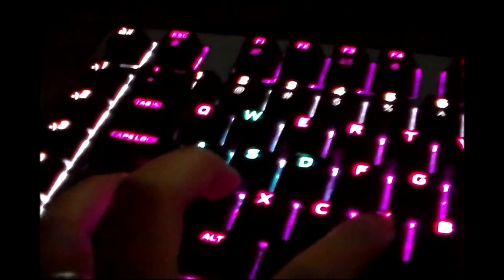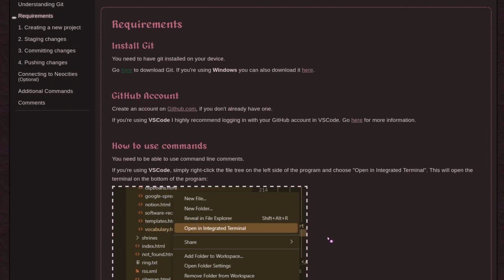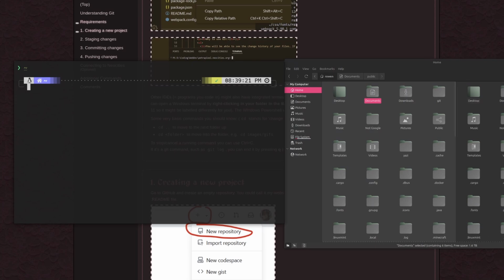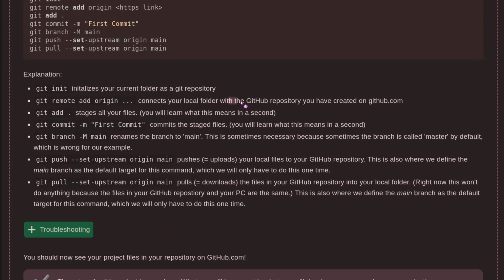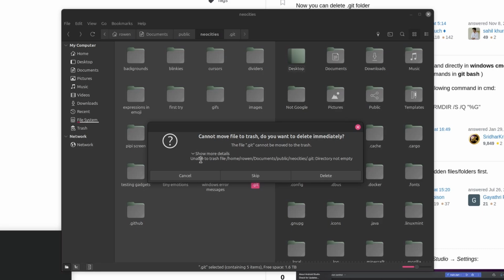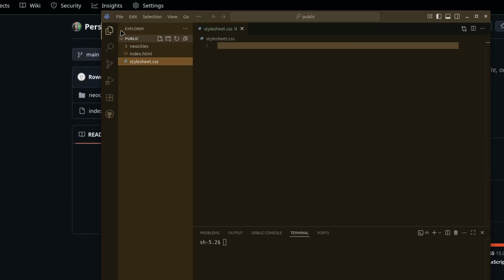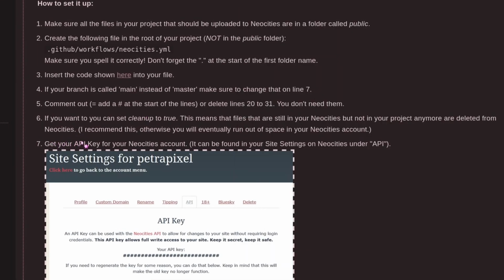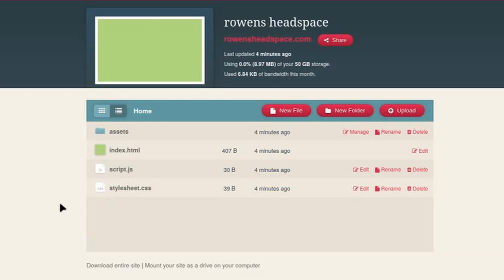make your neocities site live forever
Helloooooooo
in this video i'm (hopefully) showing you how to link your Neocities to your GitHub so that you may have an online backup and a history log of your website!! Thank you for your time ₍^. .^₎⟆

M u s i c
coolmanOS - The ambient frutiger soundtrack by CoolMan

For my friend Aidan :3

00:00 Intro
02:17 Why Use Git
03:48 Reading Through Doc
05:21 Requirements
09:59 Having the Right Git Version
10:23 Terminal Crash Course
11:23 Create GitHub Repo
12:18 Connecting to GitHub
15:21 Troubleshooting
19:51 Reading Through Doc Pt. 2
23:10 Committing a File
25:01 Connecting to Neocities
32:43 Outro